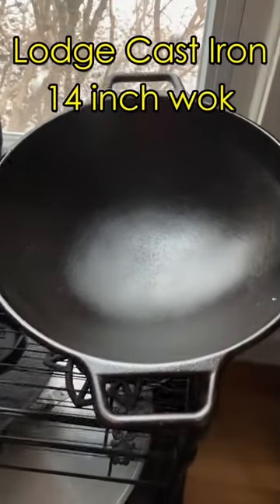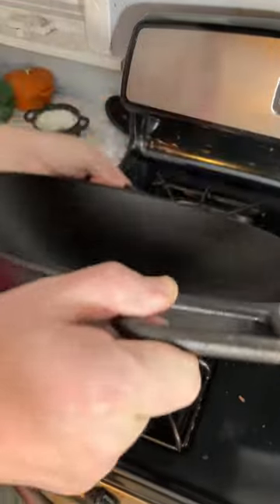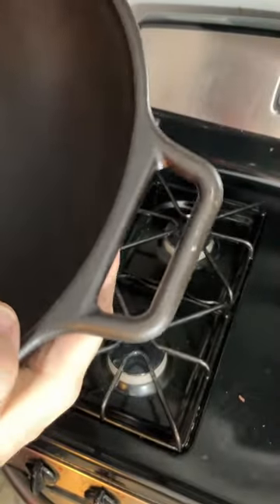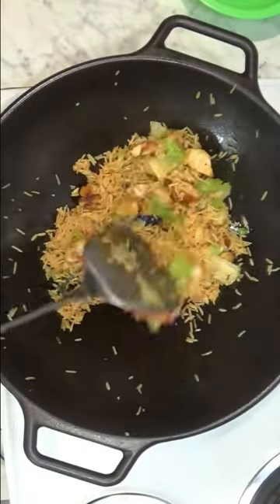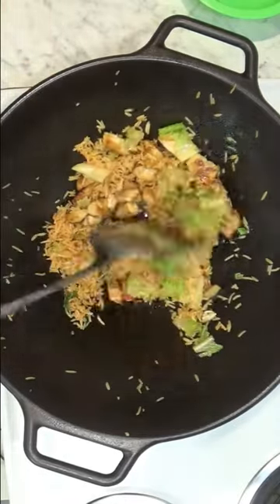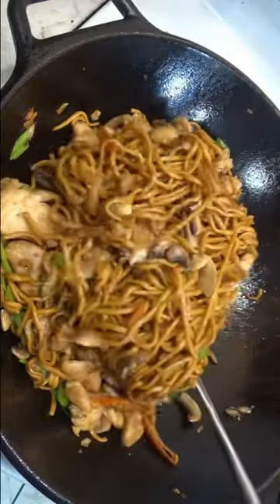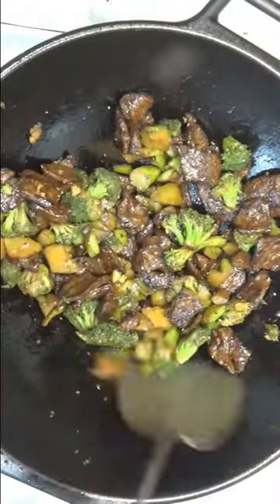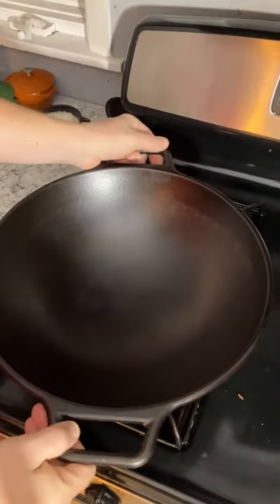The Lodge Cast Iron American Wok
The Lodge Cast Iron Wok is an interesting item, because it's the complete opposite of a traditional Chinese wok.  It's very thick and heavy, and it has short handles so you can't pick up the wok and toss your food, the way you do with a light Asian wok.  On the other hand, it's terrific at holding in heat, and you can do a great stir fry on a typical American stovetop, especially an electric stovetop that simply won't work with an Asian wok.  I've used this for the past twelve years, and it's definitely one of my favorite cast iron pans.